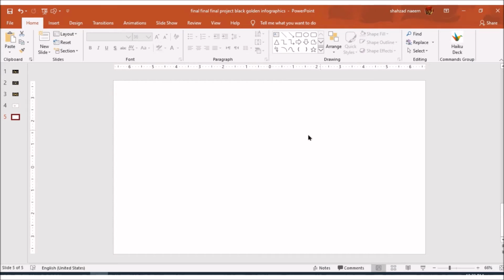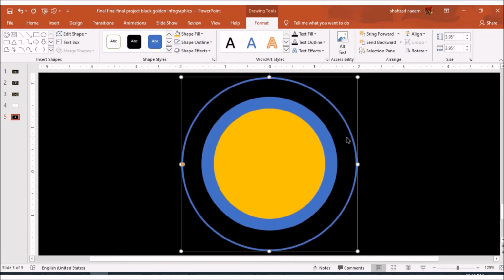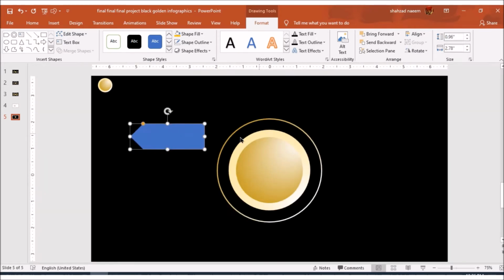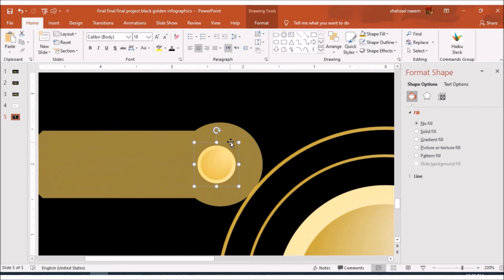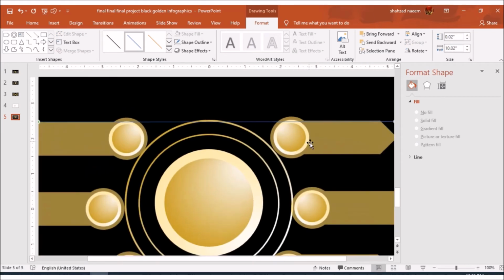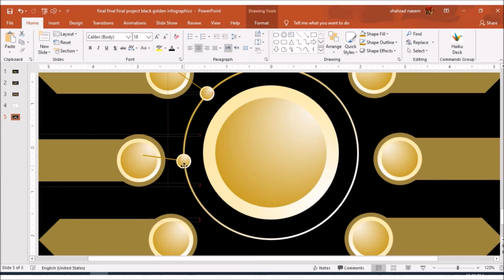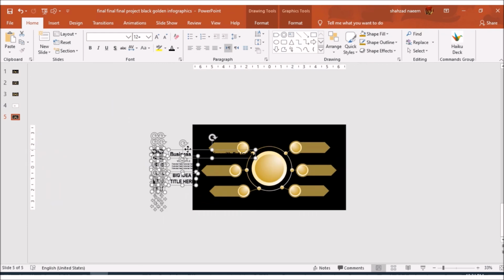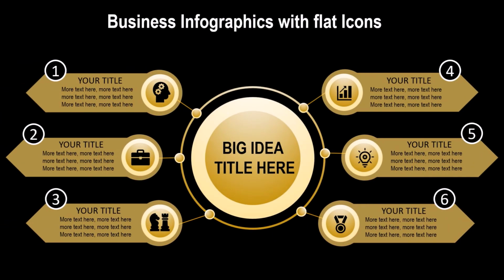Business Slide Design with Animation - Microsoft PowerPoint Tutorial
This video will show you how you can make this 6 step business infographics with animation.

PowerPoint version: 2019
Download link (this slide is only for personal use it can't be used for commercial purpose)